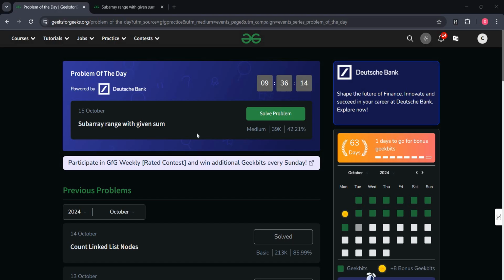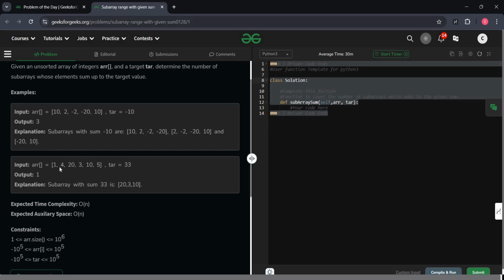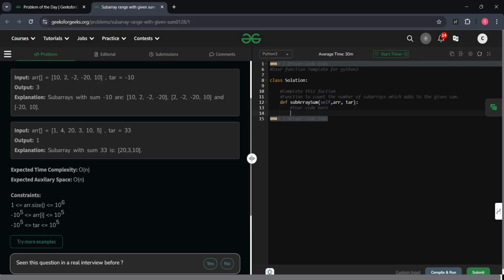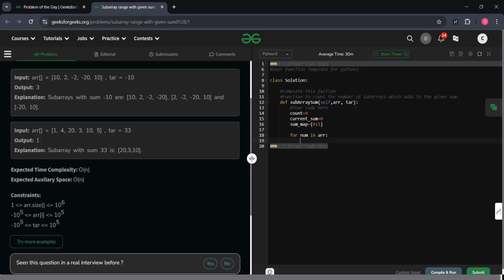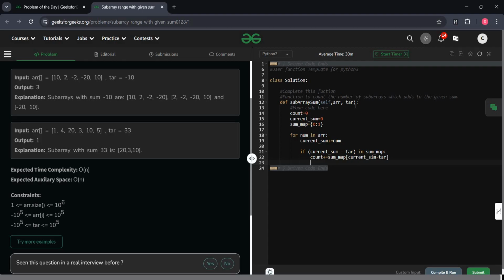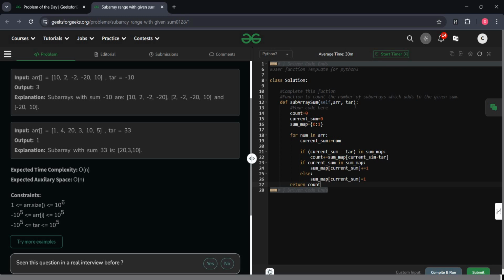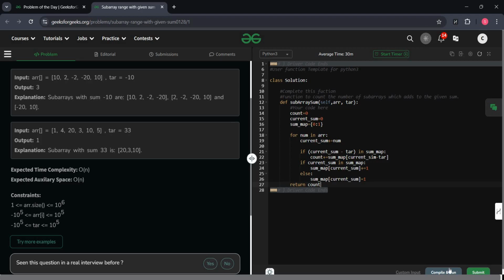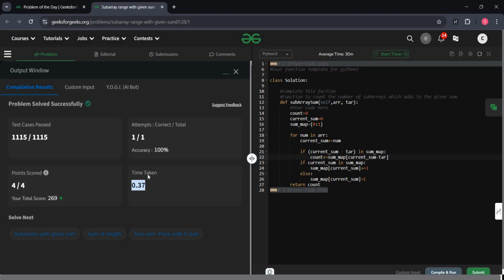Subarray range with given sum || POTD || GeeksforGeeks || 100% Accuracy || 0.37 Seconds only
In this video, we’ll explore an optimized solution to a classic coding problem: Counting Subarrays with a Given Sum. If you’ve ever faced the challenge of finding subarrays that sum up to a target value in an unsorted array, this tutorial is for you!

We’ll walk through the problem step-by-step, discuss the naive brute-force solution, and then optimize it to a powerful O(n) solution using prefix sums and a hashmap. You’ll see how to efficiently solve this problem with detailed code explanations and an example walkthrough. By the end of the video, you’ll be able to implement this solution confidently in any coding interview or project!

If you have any questions, drop them in the comments below, and I’ll get back to you!